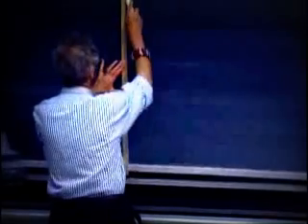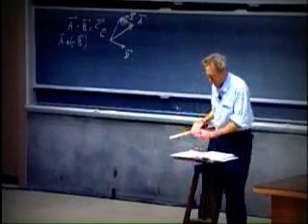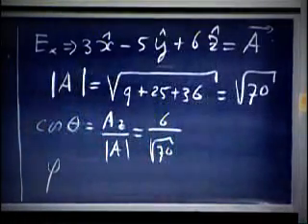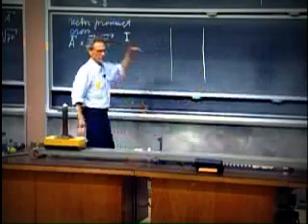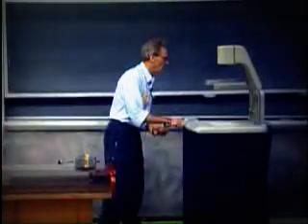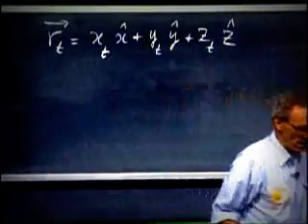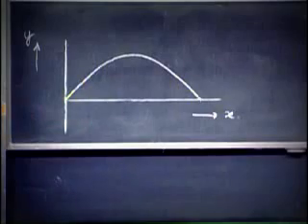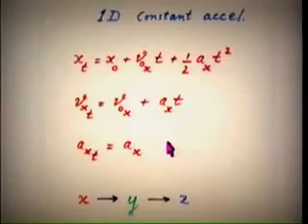Lección 3 - Vectores - MIT Física Universitaria